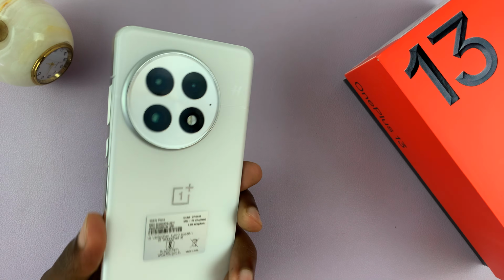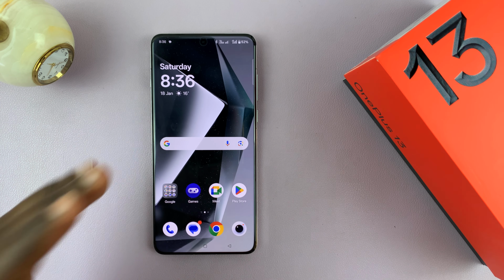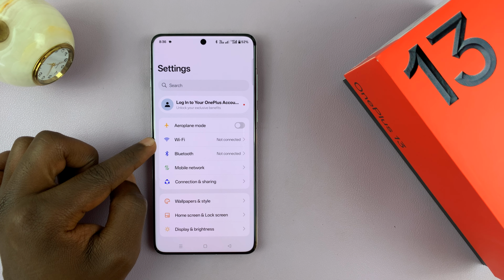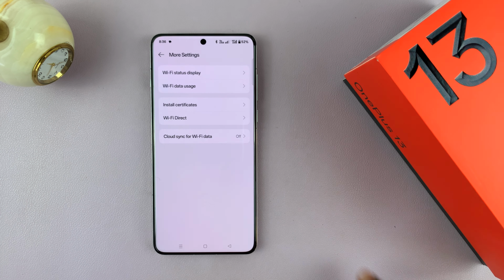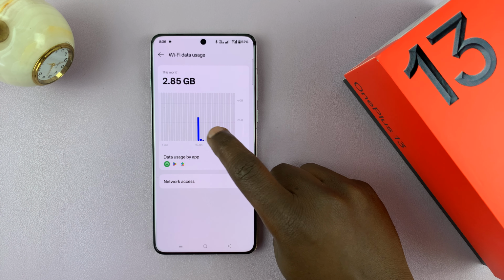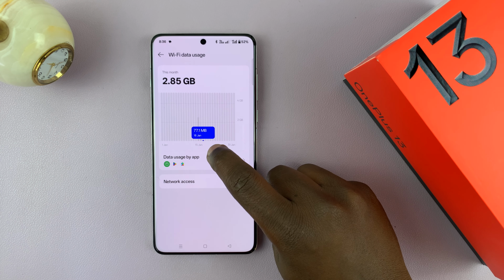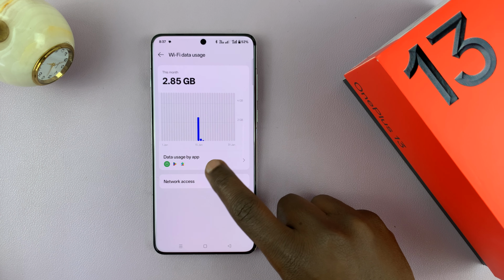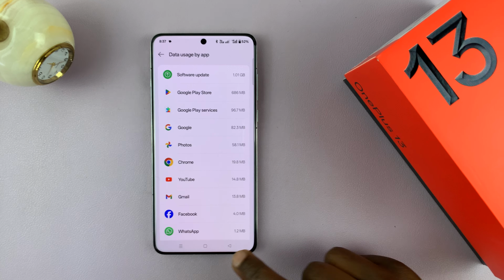How To Check Wi-Fi Data Usage On OnePlus 13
Learn How To Check Wi-Fi Data Usage On OnePlus 13.

In this video, we will guide you step by step on how to check your Wi-Fi data usage on your OnePlus 13 device.

Whether you're looking to monitor your data consumption or simply stay within your limits, this tutorial will show you exactly where to find and track your Wi-Fi data usage.

1. Start by launching the Settings app. Then, navigate to your Wi-Fi settings menu. From here, select the three dot button in the top right corner.

2.  Choose More Settings on the pop up that appears. Next, select the option Wi-Fi Data Usage.

3.  A Chart will appear showing you your Wi-Fi data usage on your OnePlus 13. You can even choose to view by app to see which apps have been consuming the most data.

Cell Phone Tripod Adapter